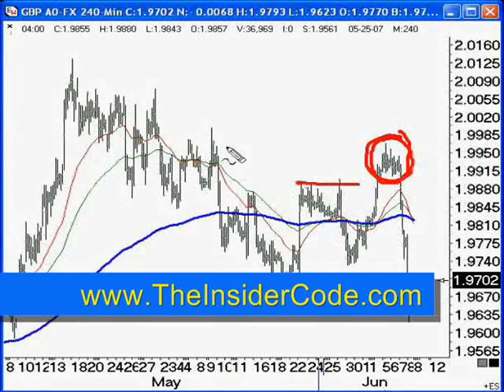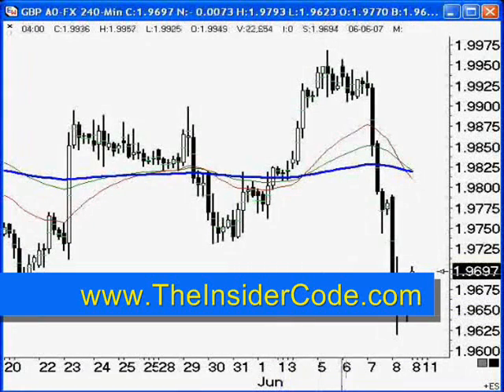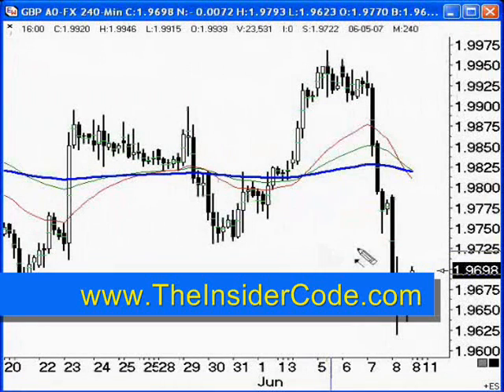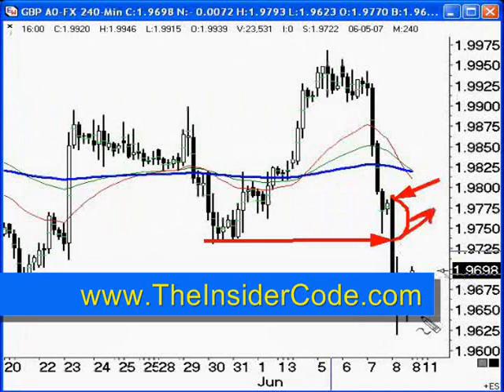How to Trade in Forex - TheInsiderCode.com Mac X pt.19c